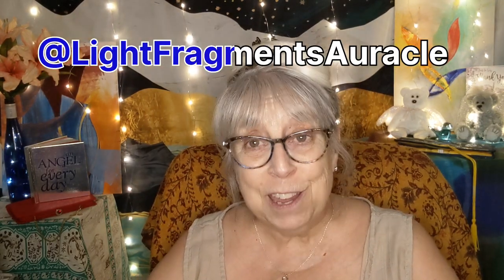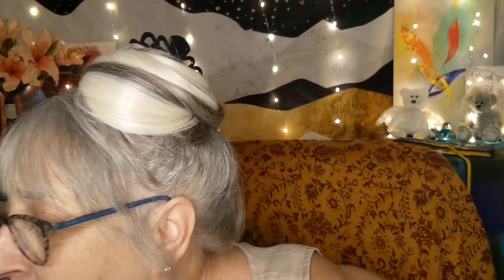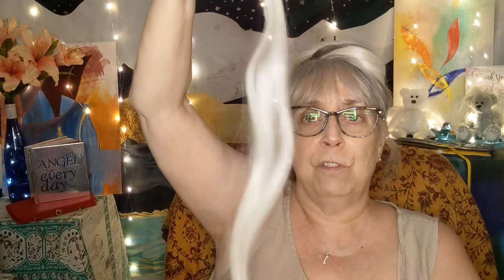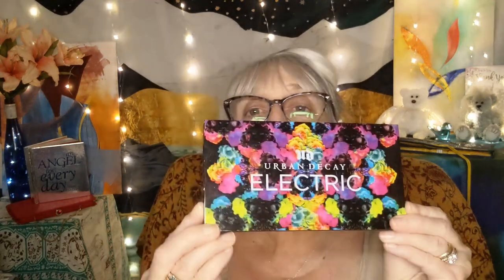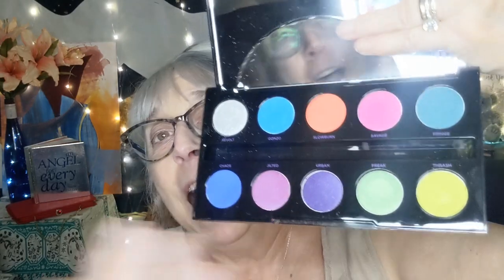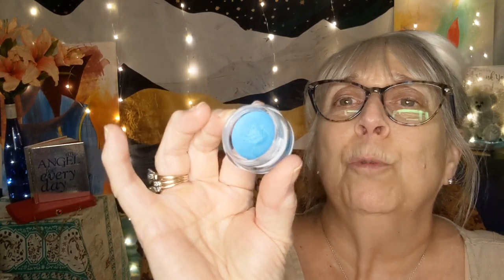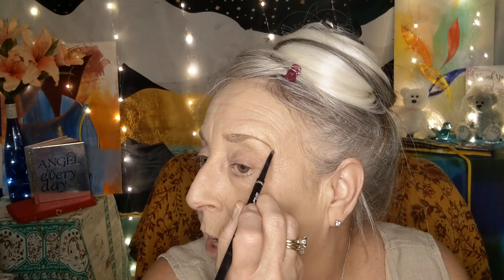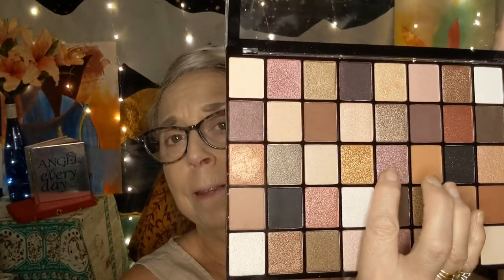Viral Yves Saint Laurent Foundation/ Alter Hair Extension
Viral Foundation YES! Hair Extension, Negative! alpynbeauty @alpynbeauty

00:00 Intro
01:07 Alpyn Beauty Mention
01:42 Yves Saint Laurent Mention
03:41 Alter Ego Alter Hair Hair Piece
14:46 Miccilo Foundation Brush
16:47 Miccilo Face Primer
17:48 Yves Saint Laurent Foundation
24:01 Eye Shadow
30:29 Sephora Pot Eye Liner
35:50 Spiral Steps Reading

In the top left corner of the shop site it will say "FIND A CONSULTANT." Click on that and then there will be a box that says "I KNOW A CONSULTANT." In that box type my name: Susi Marrotte and I will come up for you to click on before you decide to check out.

*** Caremetics Nobu Brow and Eyelash Serums are being tested and reviewed.  Future videos will be forthcoming on the progress.
To order any of their products go SUSI10 at checkout!

5.)  Skylar in Tawny w/Sunglass Clip

Makeup Used In This Video:
Yves Saint Laurent Foundation
Makeup Revolution Eyeshadow Loaded Palette
Sephora Pot Eyliner in Cobalt Blue
Natasha Denona HyGlam Concealer
Too Faced Cloud Crush Blush
Charlotte Tilbury Finishing Powder